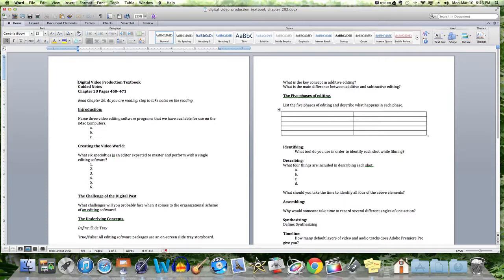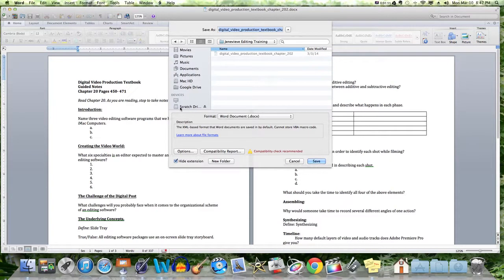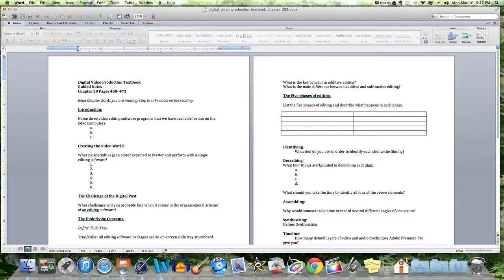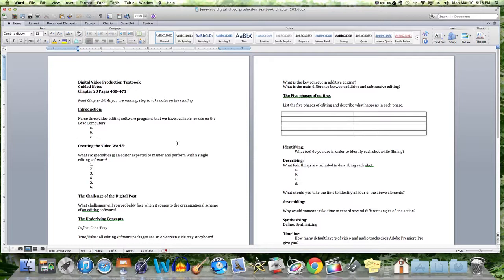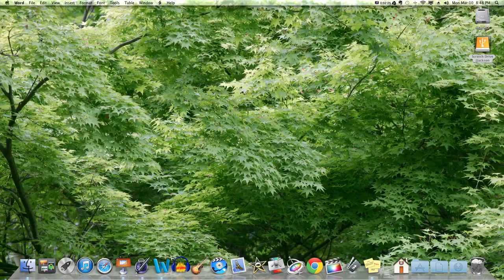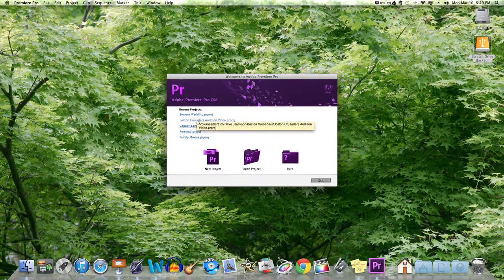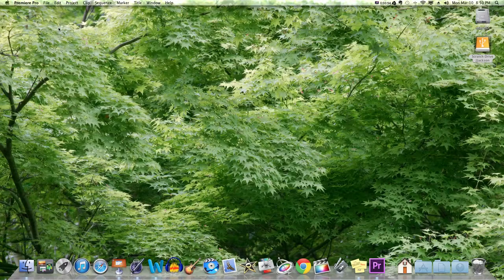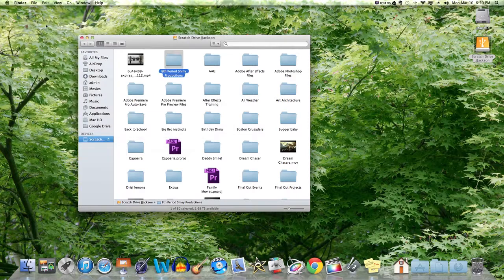Mac Basics 5